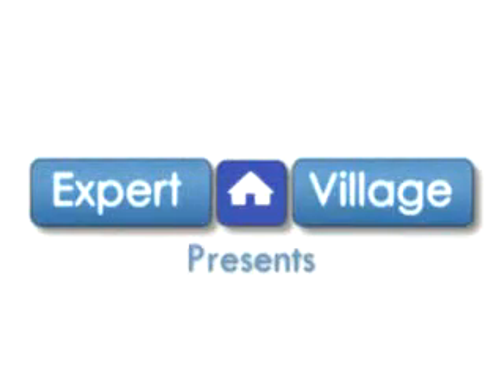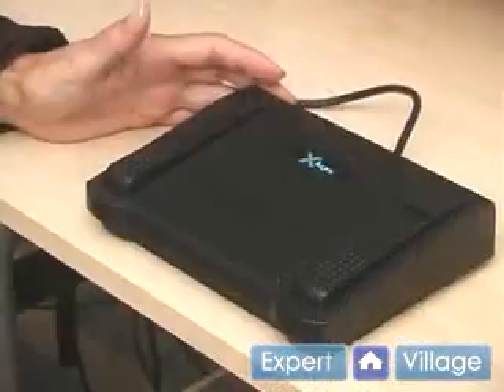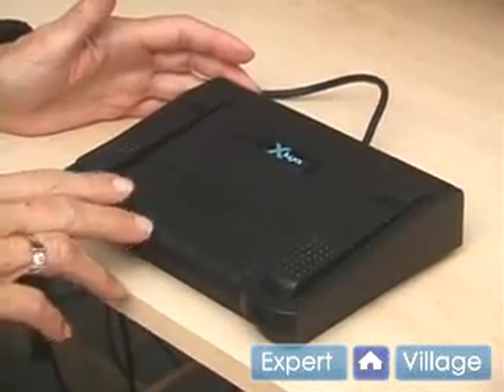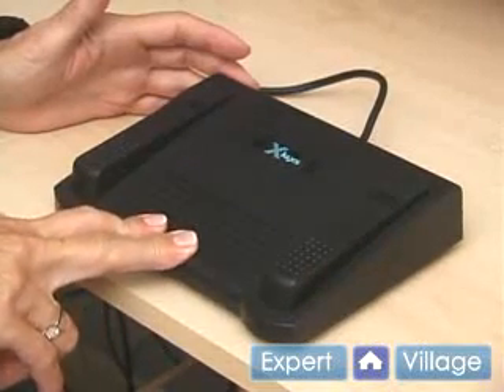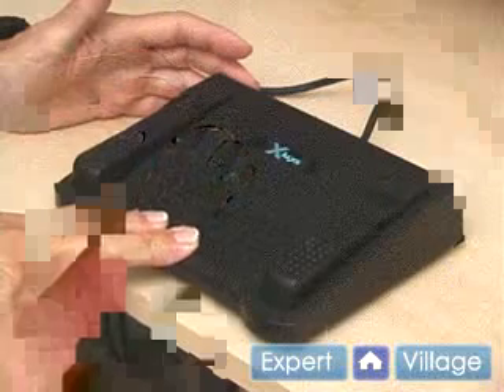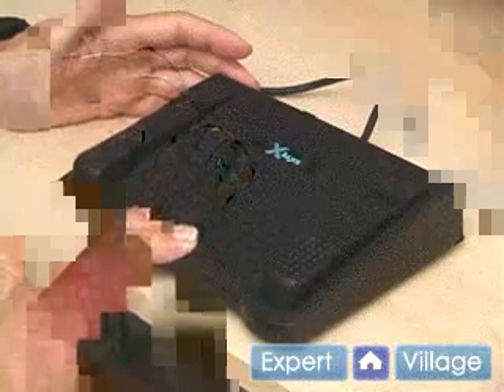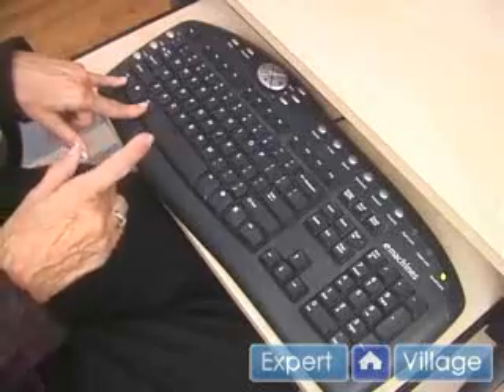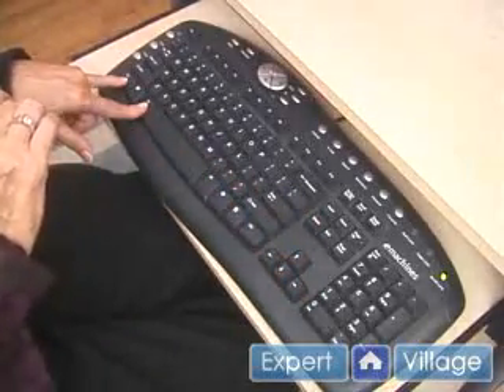Using a Transcription Foot Pedal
Using a Transcription Foot Pedal. Part of the series: Computer Typing Lessons. Just purchased a transcription pedal?  Learn how a transcription foot pedal works in this free typing video.